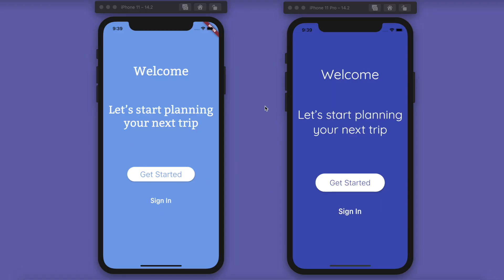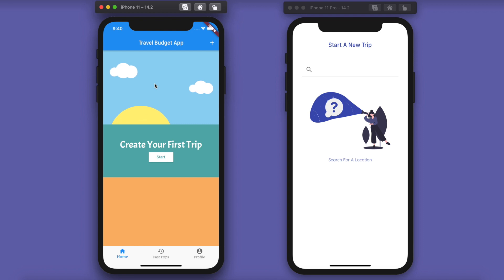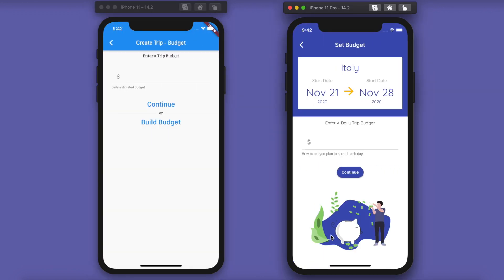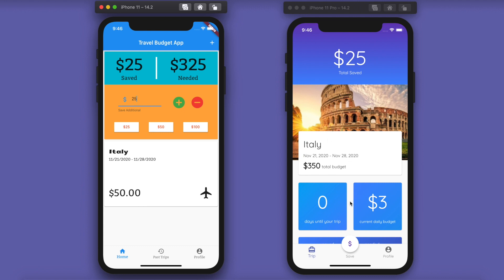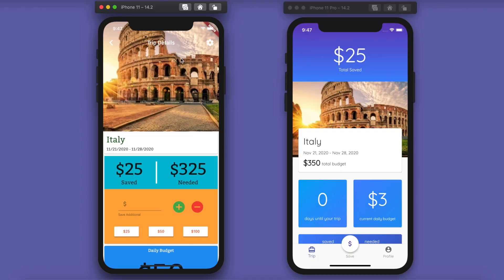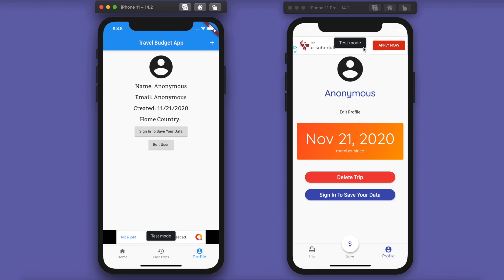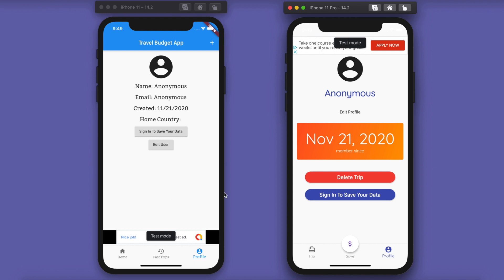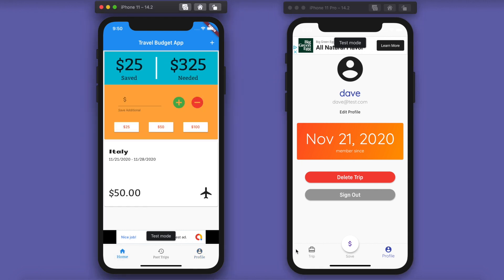(Ep 63) Full App Redesign Using Flutter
In this video you’ll see all the changes made to the Travel Treasury app based on beta user feedback. The app’s design has been completely changed to make it more modern and simple.